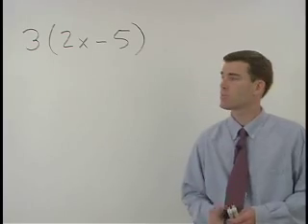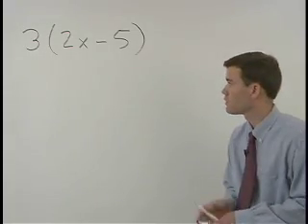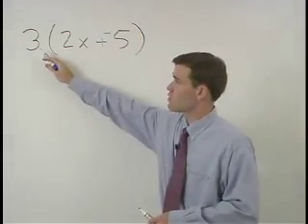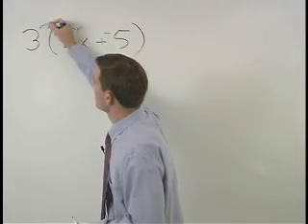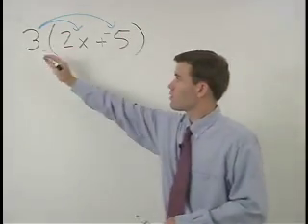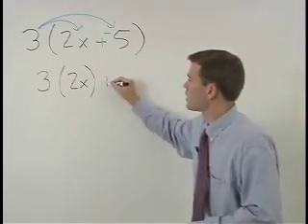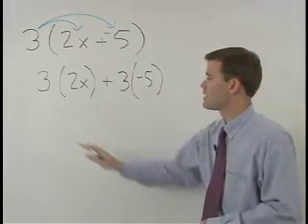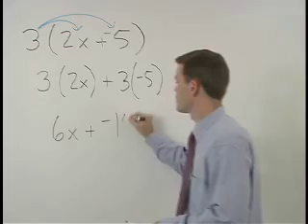Red Rocks Community College - AccuPlacer Math Test Prep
Click the following link for a complete AccuPlacer math test prep course!